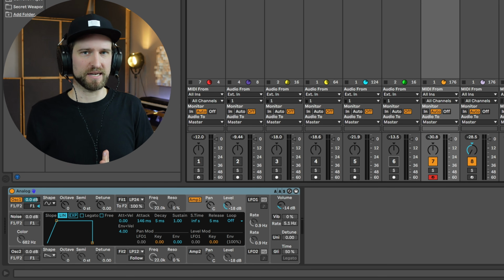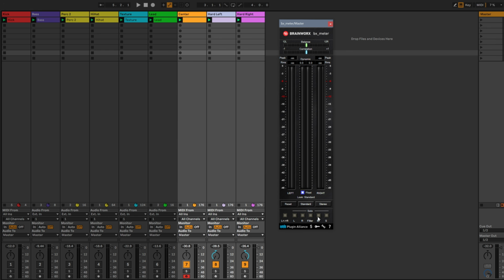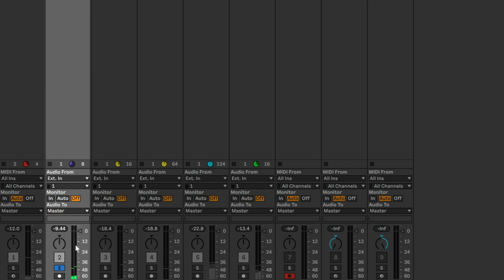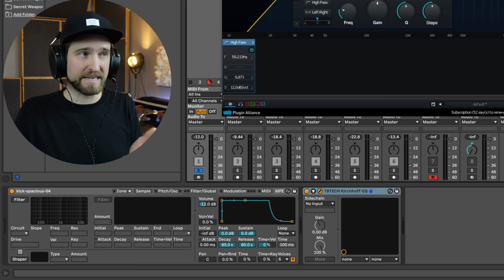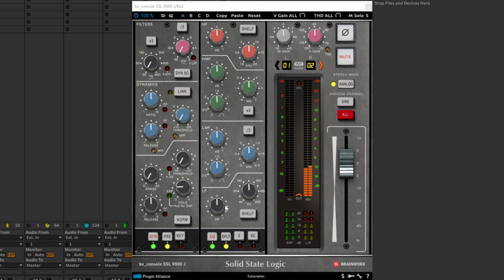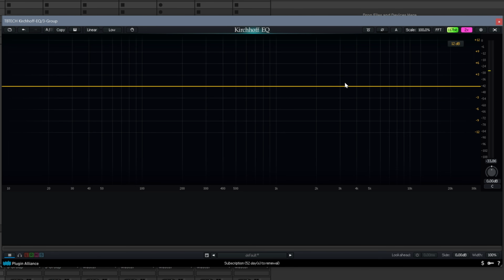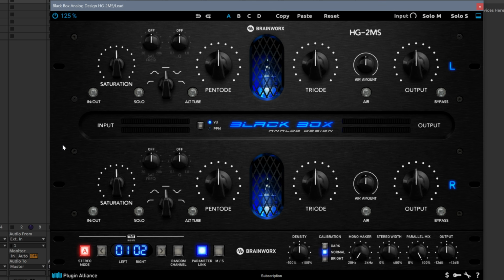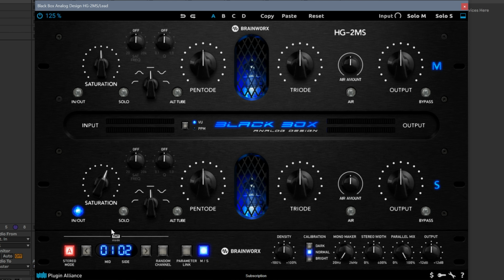The hidden mixing technique pros use all the time